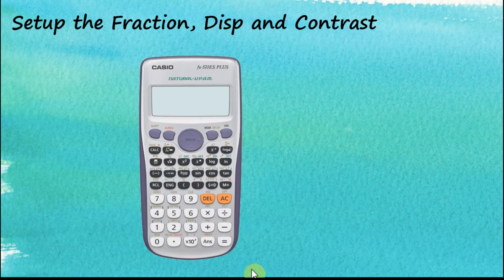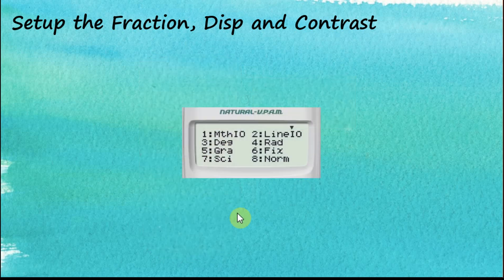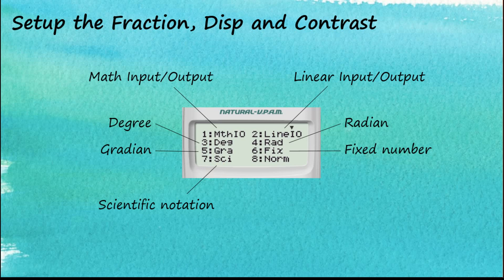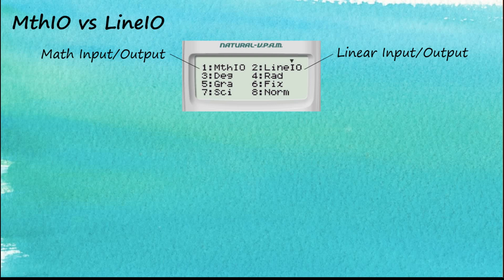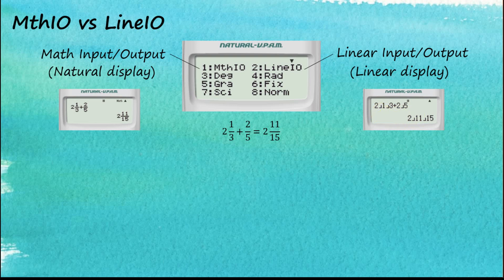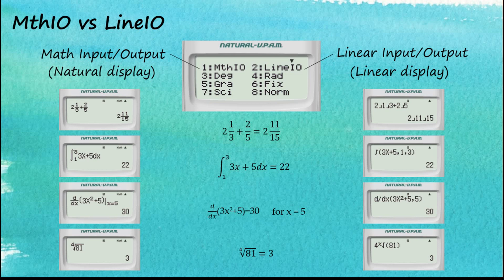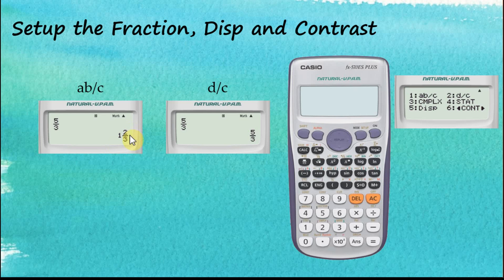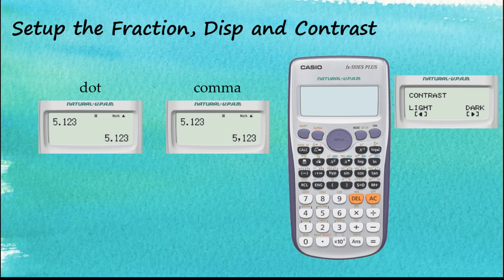Casio fx-570ES Plus / Casio fx-991ES Plus Calculator - Setting Up the Calculator